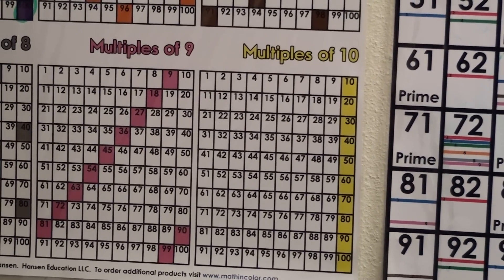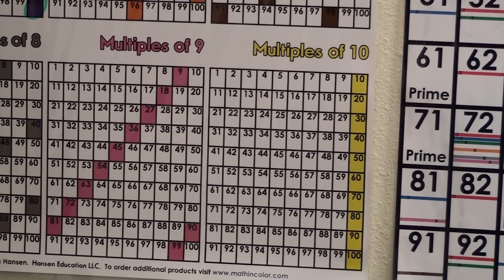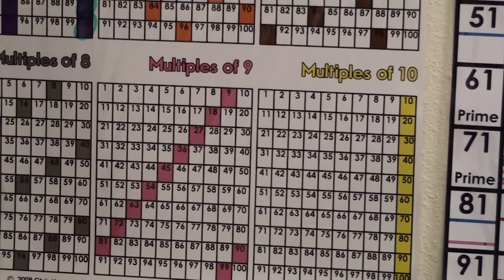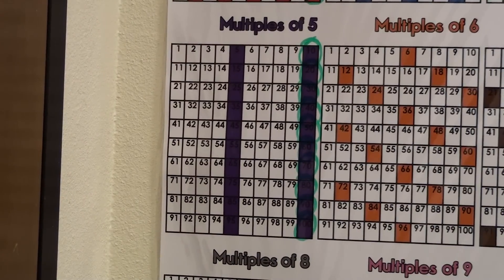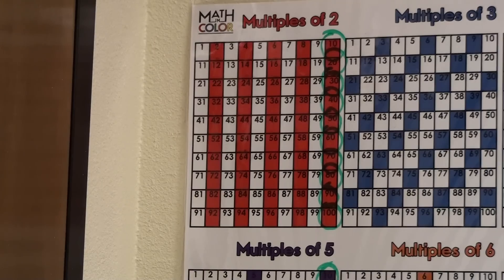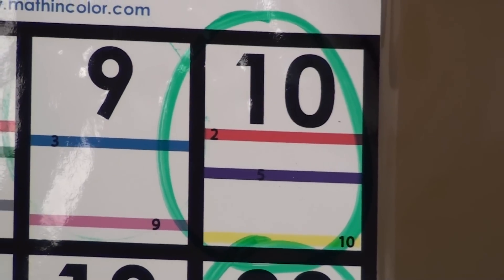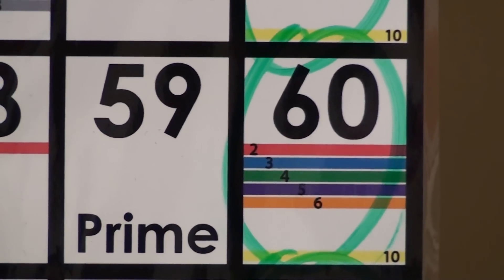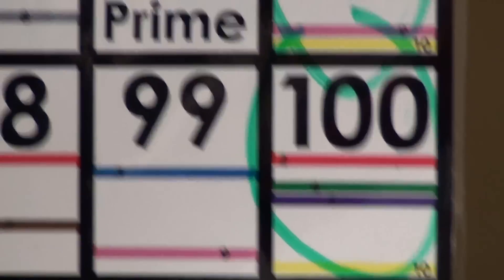Multiplication: Multiples of 10 are multiples of 5 and 2 Math in Color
All multiples of 10 are also multiples of 2 and 5 using Math in Color charts.